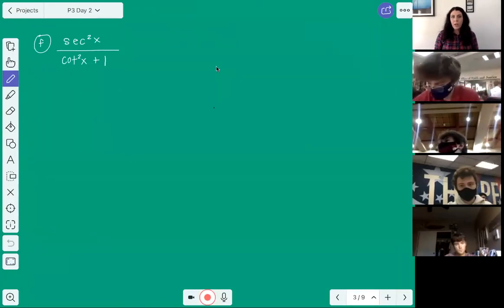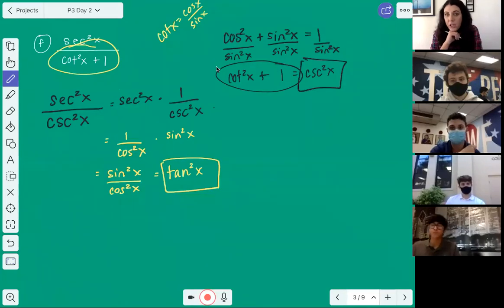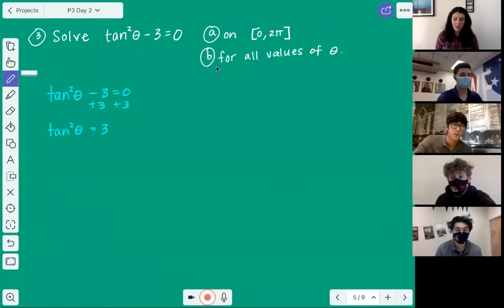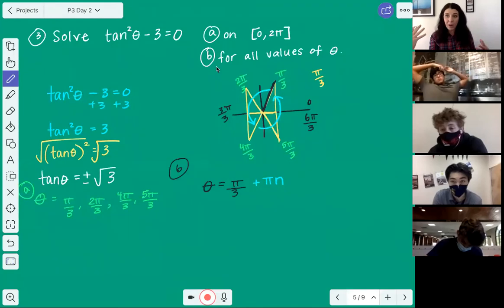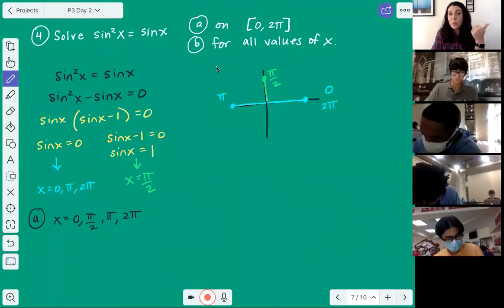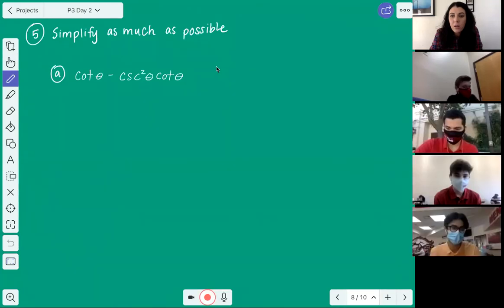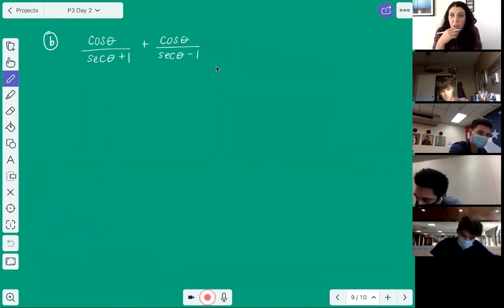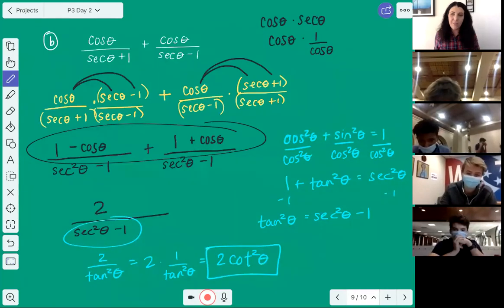Simplifying Trigonometric Identities and Solving Trig Equations